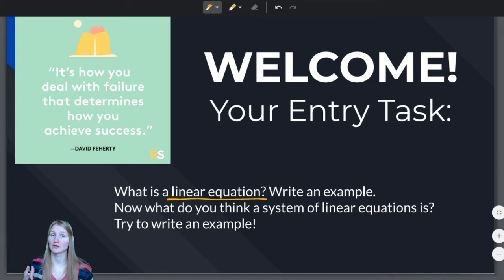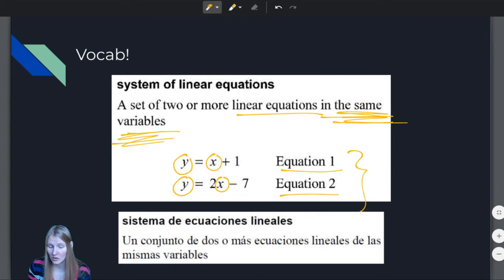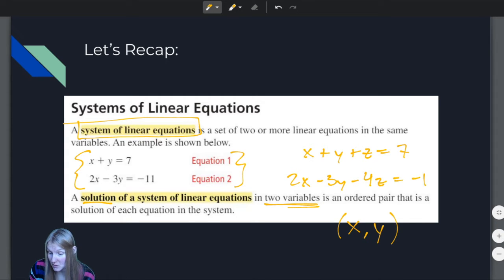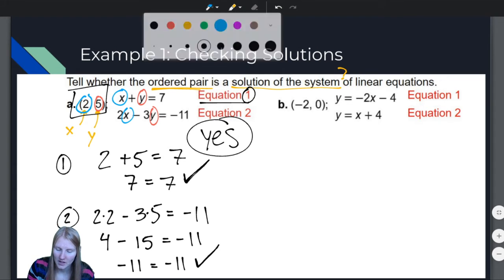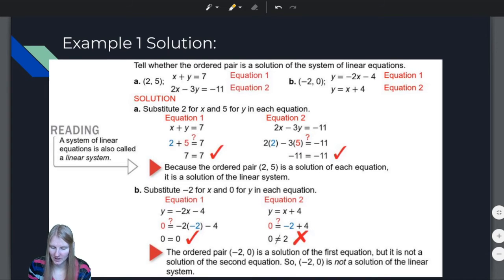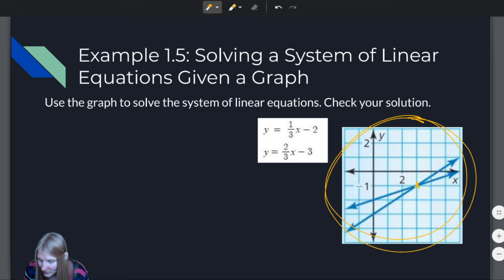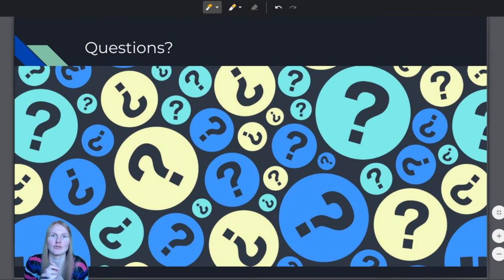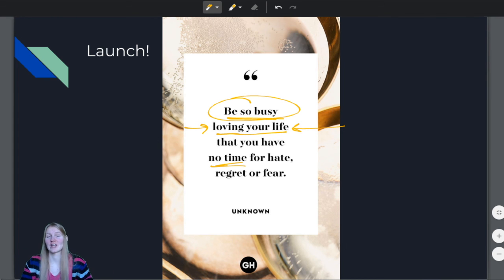Section 5.1 [Pt 1] (Alg)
We learned about linear equations in Chapters 3 and 4, but what is a "system" of linear equations? What do their solutions look like? How can I find their solutions? Check their solutions? Find answers to these questions and more in this video :)

0:00 - Entry Task
2:00 - Learning Target & Success Criteria
3:00 - System of Linear Equations
5:10 - Solution of a System of Linear Equations
8:12 - Example 1: Checking Solutions
15:12 - How to Solve a System of Equations by Graphing
17:45 - Example 1.5: Solving a System of Linear Equations Given a Graph
22:10 - Assess Your Understanding
23:36 - Practice Problems
23:57 - Launch!